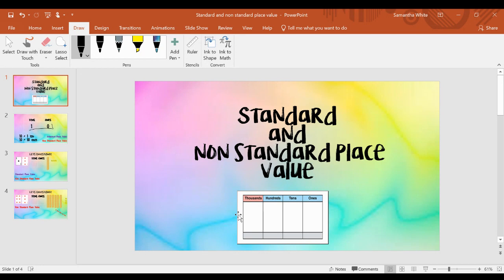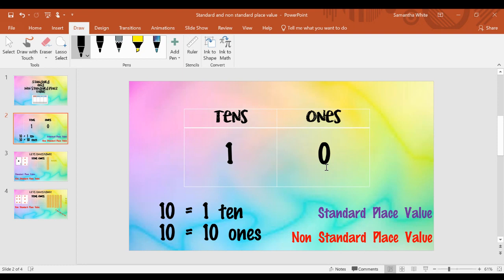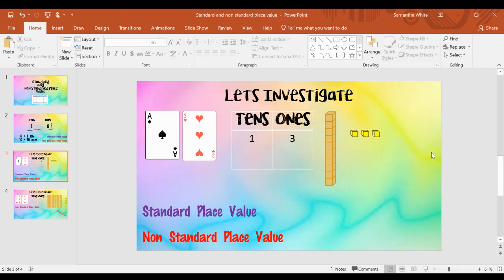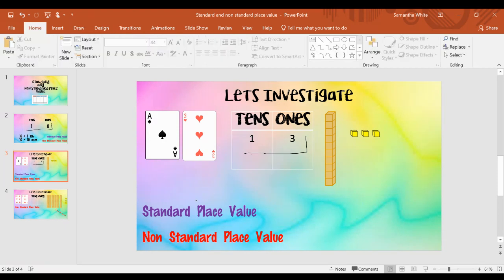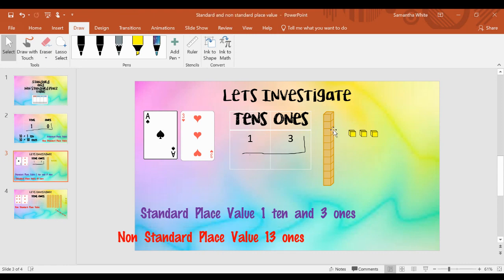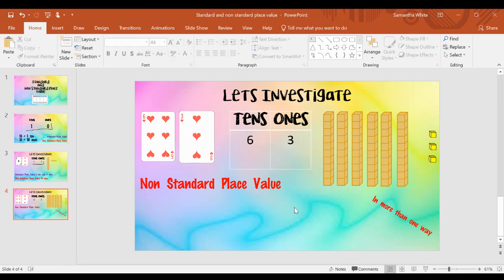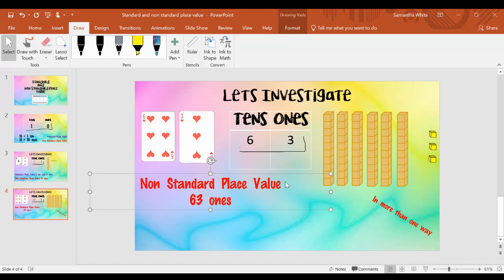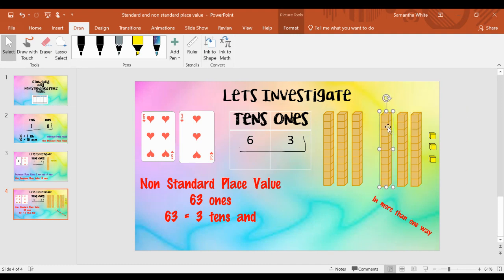Standard and Non Standard Place Value (2 digit)